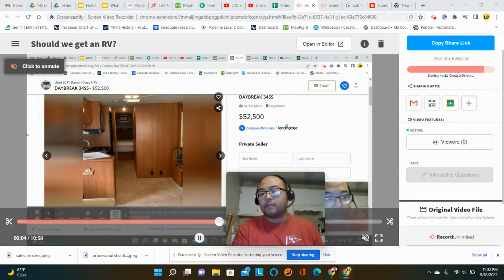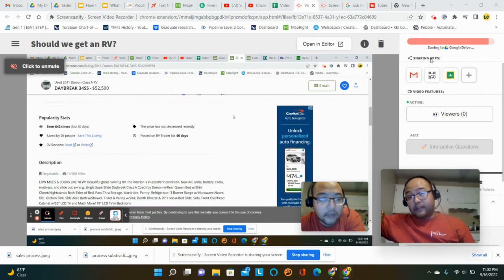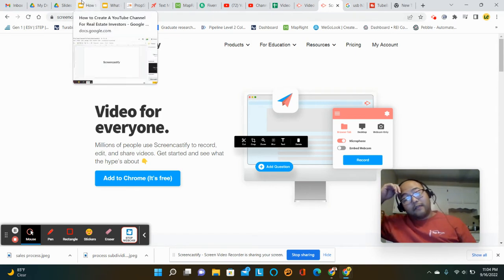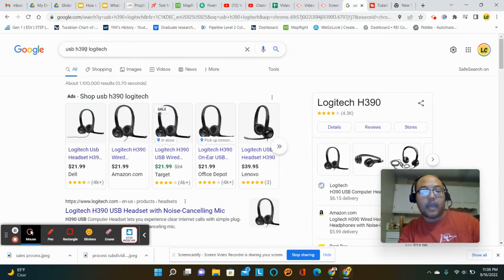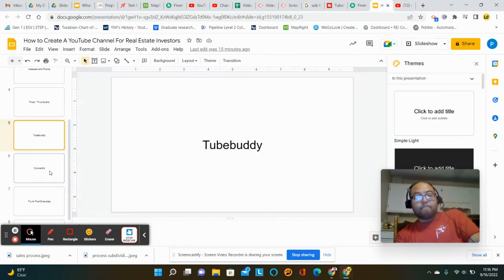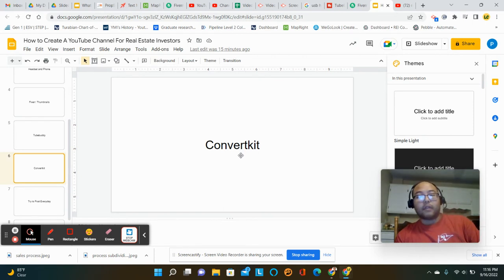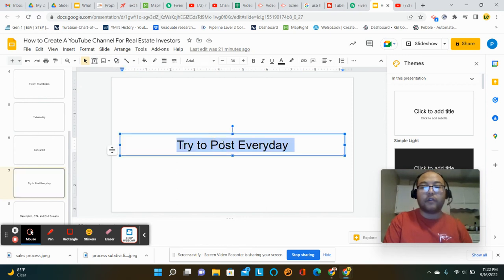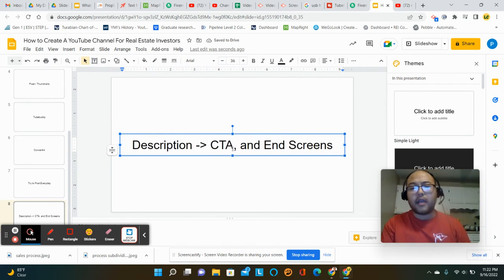How to Create A YouTube Channel For Real Estate Investors